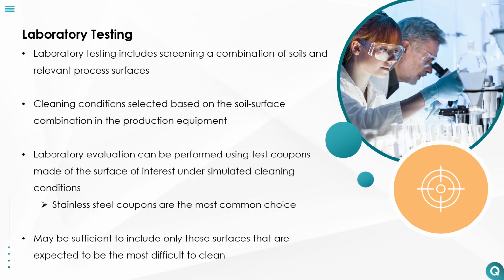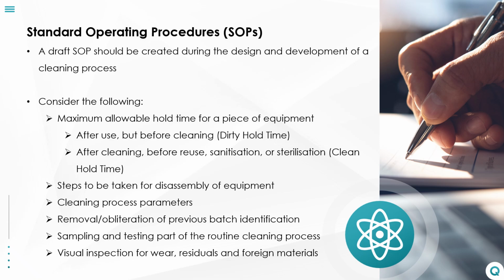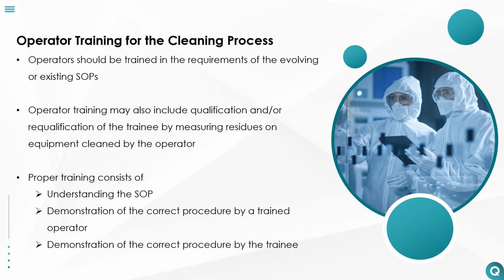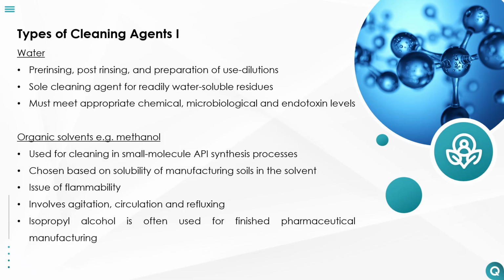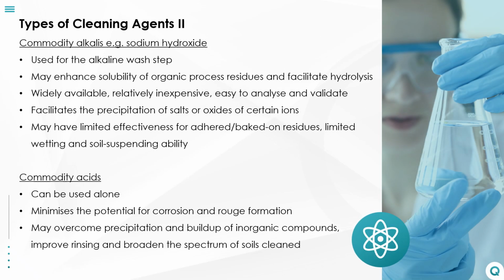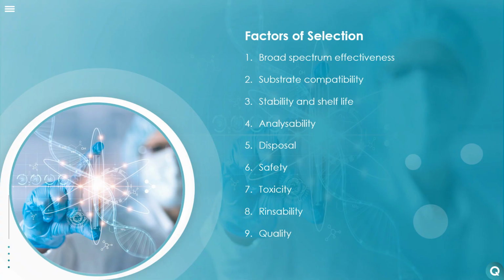Pharmaceutical Cleaning Validation: Agent Selection & Sampling Explained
This module snippet covers the fundamentals of cleaning agent selection and sampling in pharmaceutical manufacturing, including laboratory testing for material compatibility, types of cleaning agents, cleaning validation, SOP requirements, operator training, and key factors to ensure effective, compliant cleaning processes.